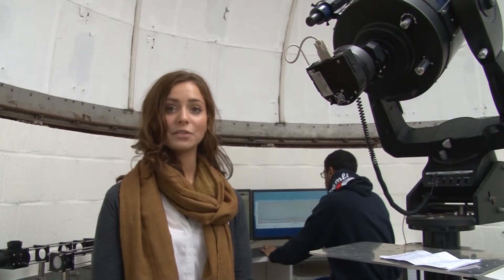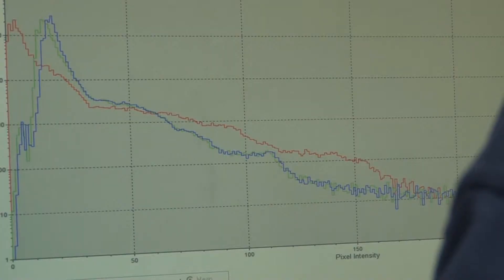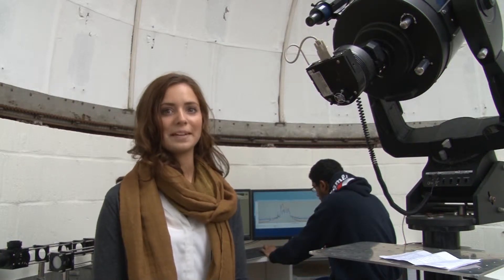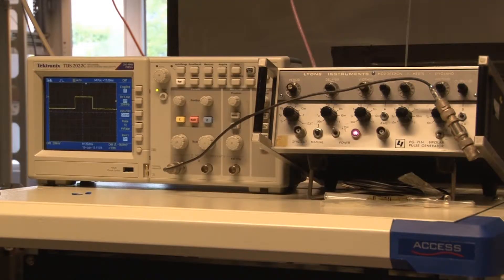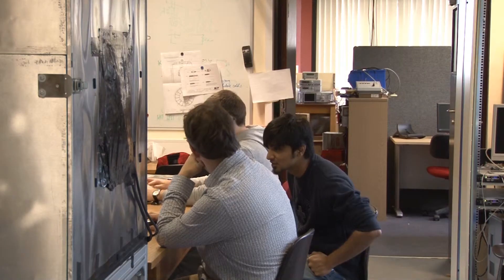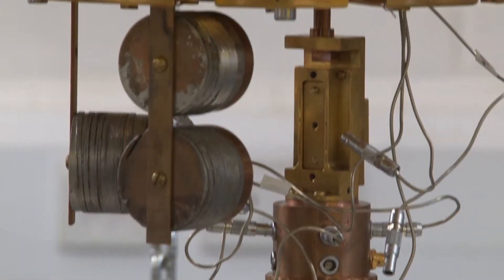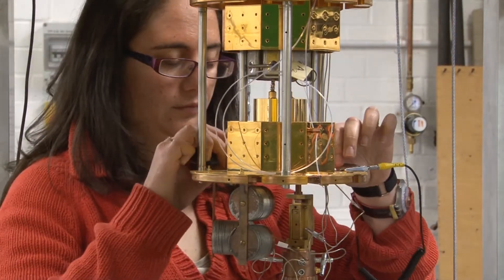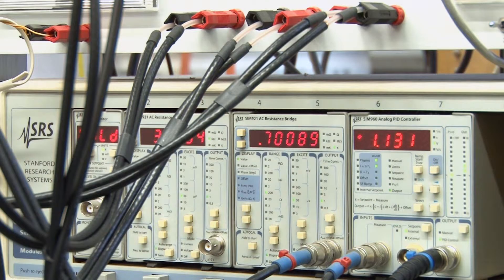Facilities within the Department of Physics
One of our final year students gives a whistlestop tour of some of the facilities within the Department of Physics at Royal Holloway, including the astrodome, the dark matter lab and the low temperature lab.